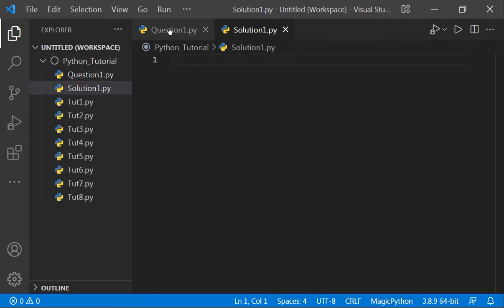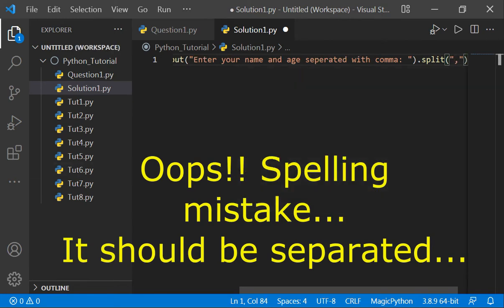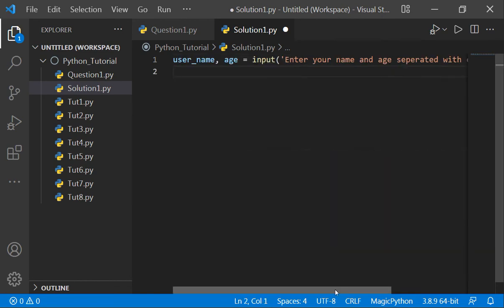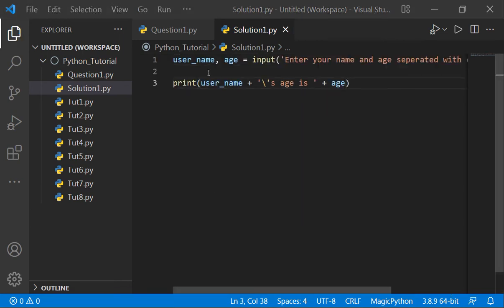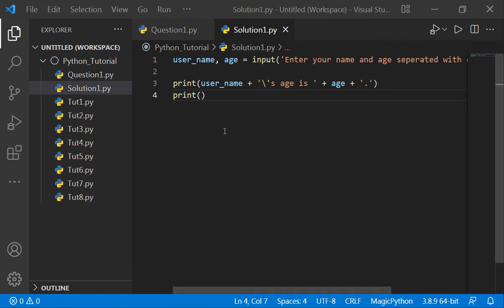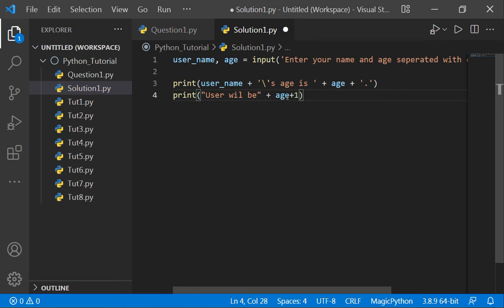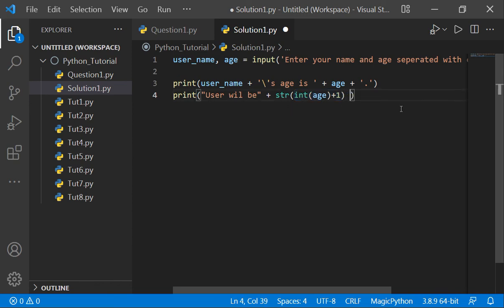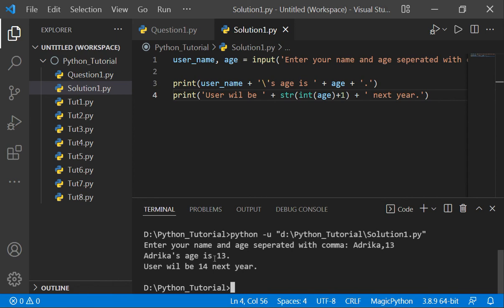Python Solution - 1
Hello Friends... Happy Holi!
In this video I have given you the solution of question given in last video.

Thanks :D